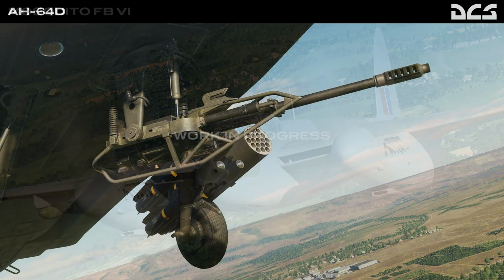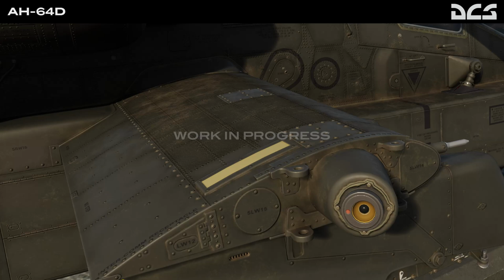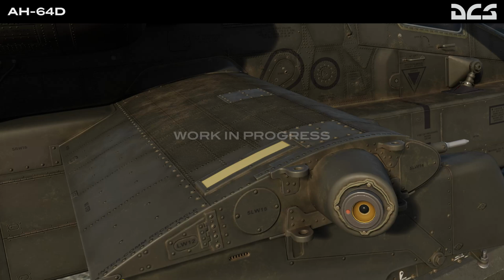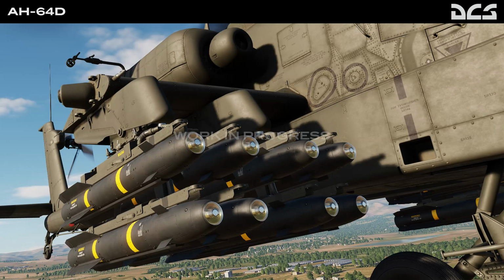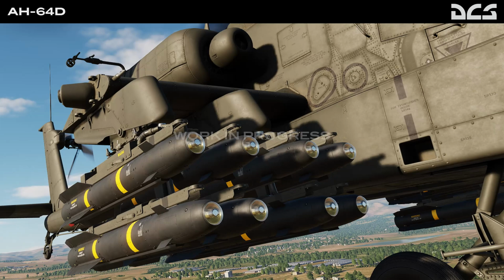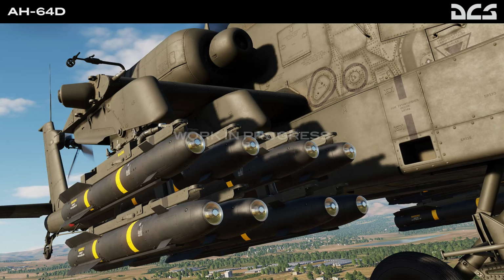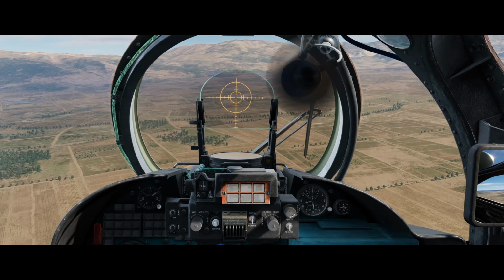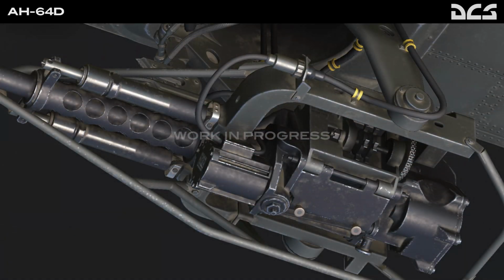DCS Update 08/31/21: Eagle Dynamics Reveals Exterior Modeling for the AH-64D is Almost Done!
I was out of state last week enjoying some family time so technically this update should have been 08/27. How about those sexy exterior teasers of the Apache...helicopter naughty bits? Ooh la la.

Enjoy, let me know your thoughts on how the module appears to be progressing.

PHH72